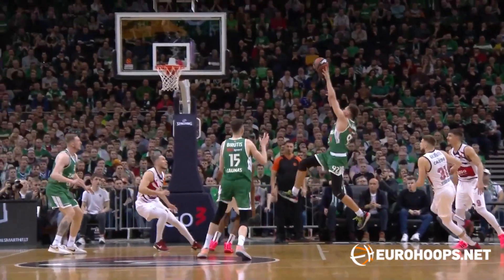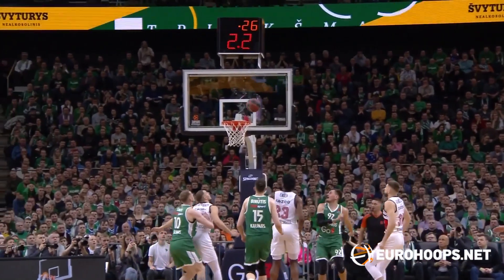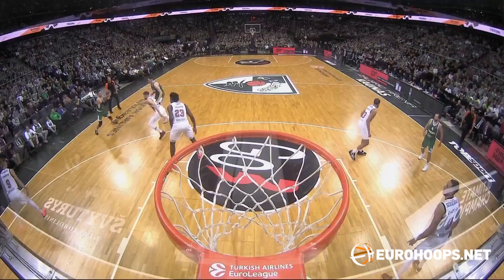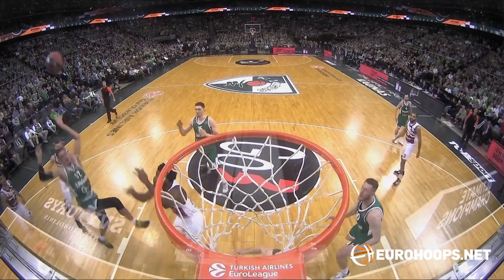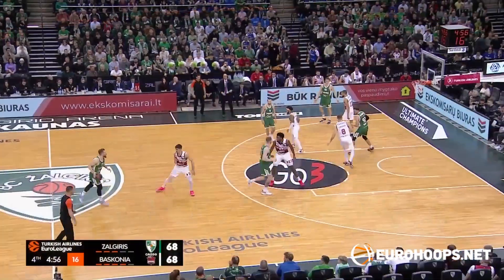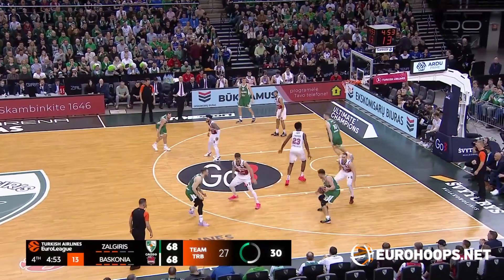Edgaras Ulanovas (16 points, 5 assists) 🎯 Zalgiris Kaunas - Cazoo Baskonia Vitoria-Gasteiz 79-75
- Global views on Basketball with a European perception - Everything you need to know about the sport in Europe